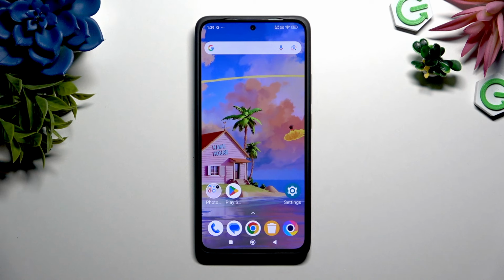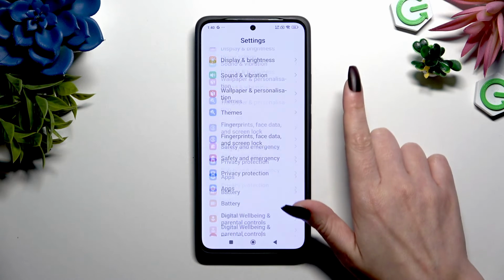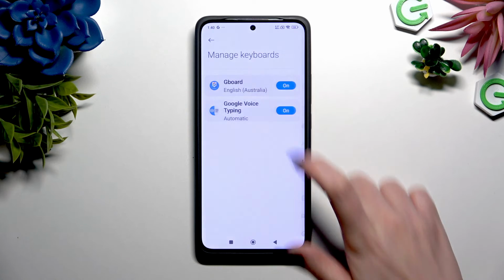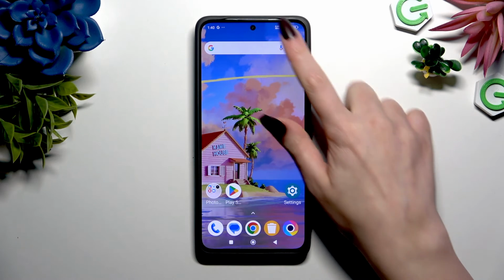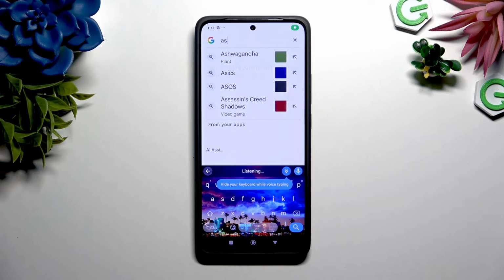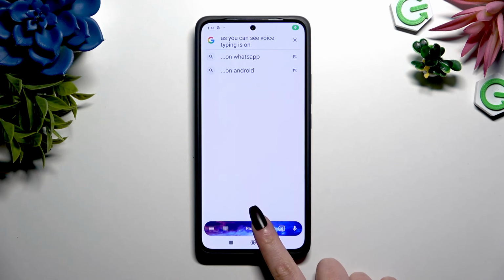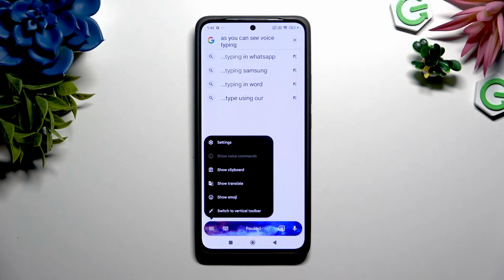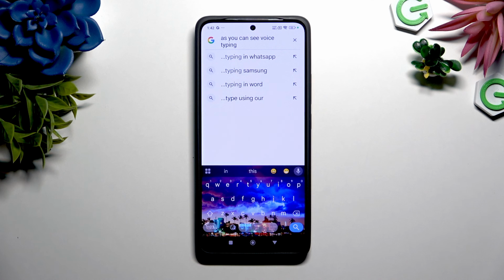POCO M7 Pro 5G – How to Turn On and Use Voice Typing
Learn how to turn on and use voice typing on your POCO M7 Pro 5G. In this video, we show you step-by-step how to activate voice typing, access the microphone icon on your keyboard, and manage all the key settings for a smooth voice-to-text experience. Whether you want to type messages hands-free or make your texting faster, this guide will help you enable and use voice typing on the POCO M7 Pro 5G. We also cover how to adjust the suggestion strip, move the voice typing toolbar, and switch back to the standard keyboard. Perfect for anyone looking to get the most out of their POCO M7 Pro 5G's voice input features.

How to enable voice typing on POCO M7 Pro 5G?
How to use the microphone for voice typing on POCO M7 Pro 5G?
Where are the voice typing settings on POCO M7 Pro 5G?

0:00 Introduction
0:09 Open keyboard and check for microphone icon
0:26 Go to device settings for keyboard options
0:41 Access additional settings and manage keyboards
1:04 Enable suggestion strip and voice typing
1:16 Start using voice typing from the keyboard
1:28 Grant microphone permissions
1:40 Pause or stop voice typing
1:49 Use toolbar and move it around
2:19 Delete text and manage settings
2:42 Access voice typing settings and enable faster voice typing
3:06 Switch back to standard keyboard